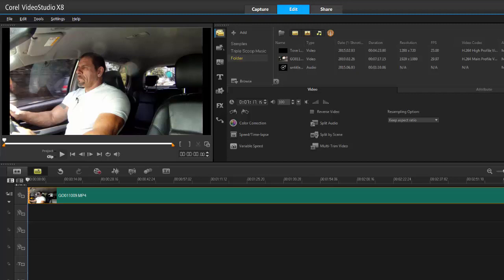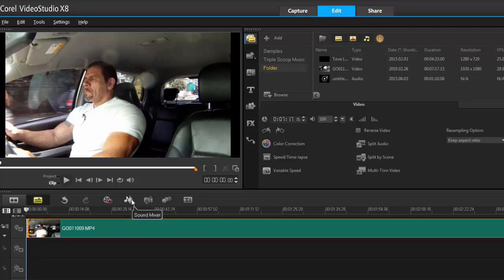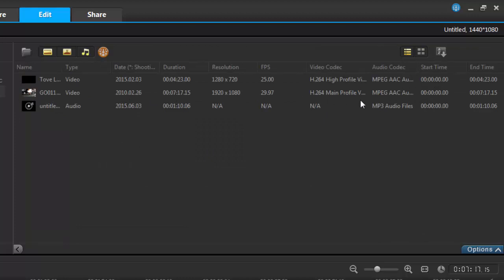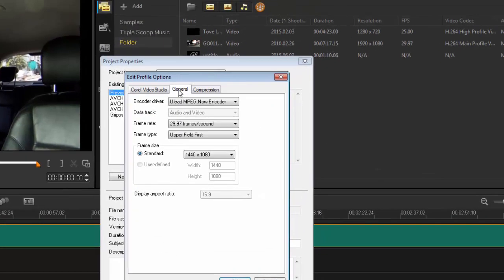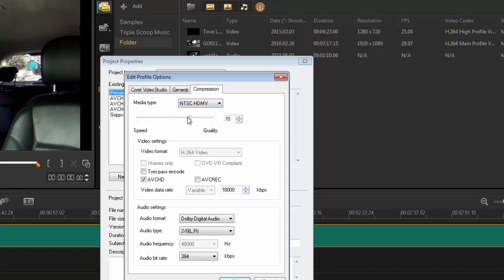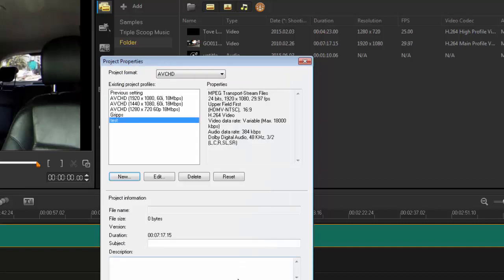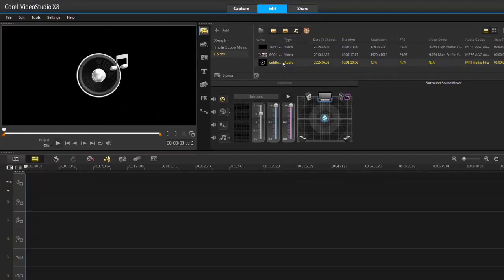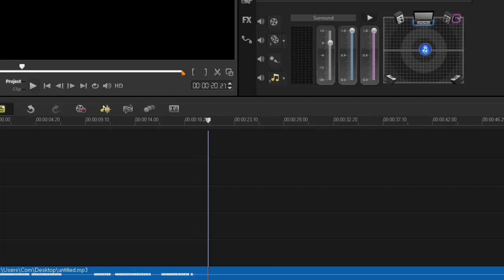Corel VideoStudio Pro x8, working in surround sound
Set up videostudio pro x8 for surround sound.